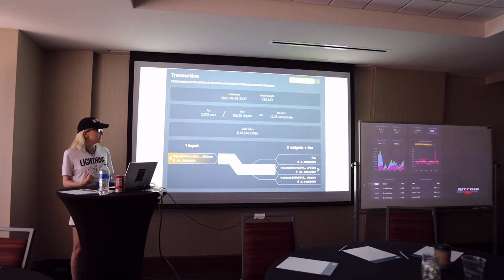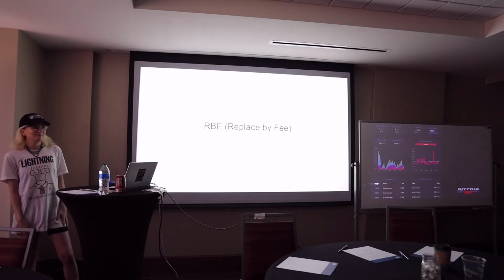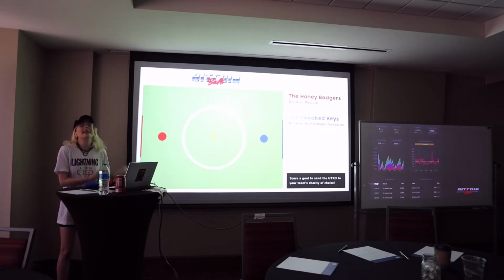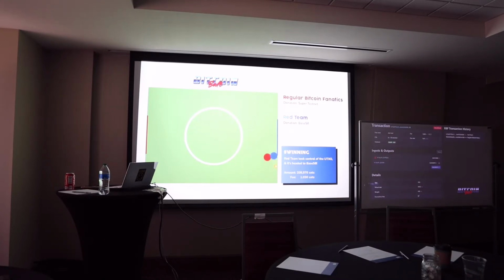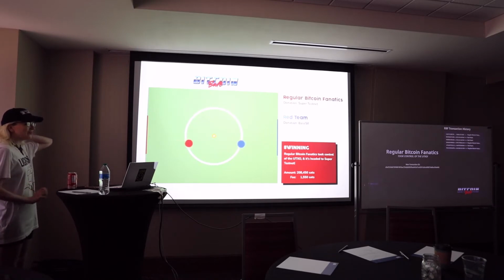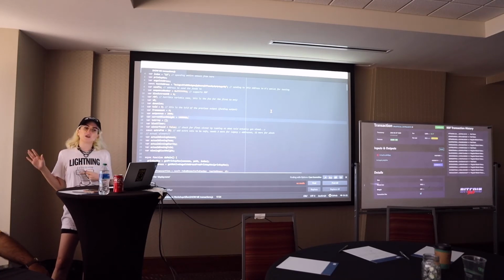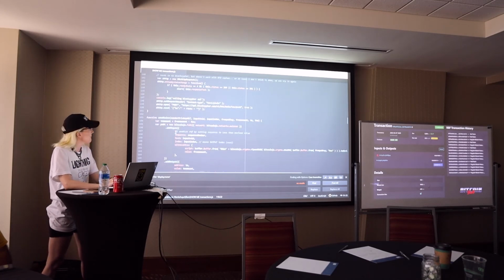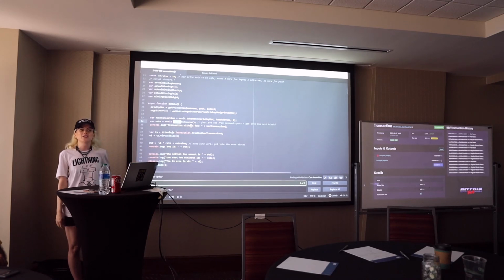Bitcoin Ball (Proof of Workshop)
Come learn about bitcoin tech with an interactive, gamified experience.